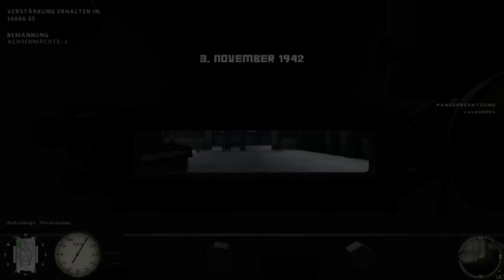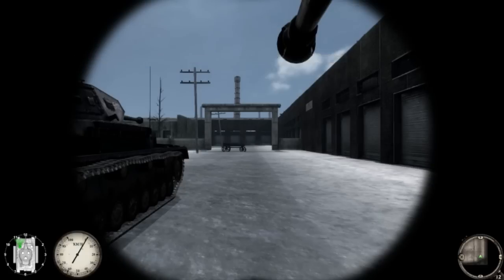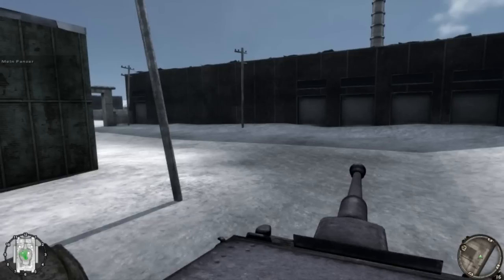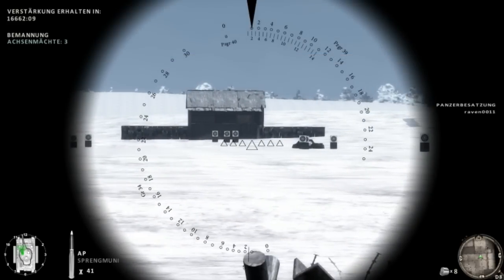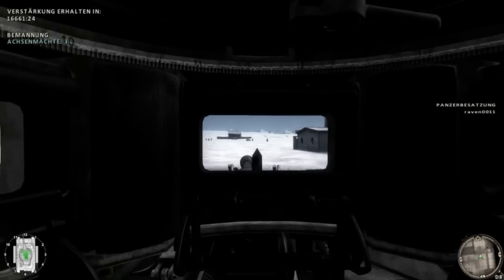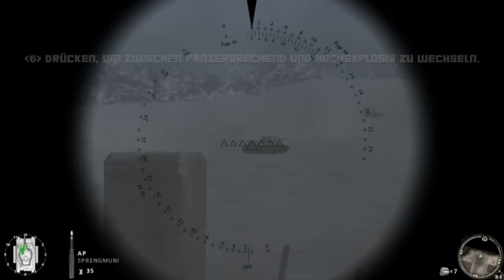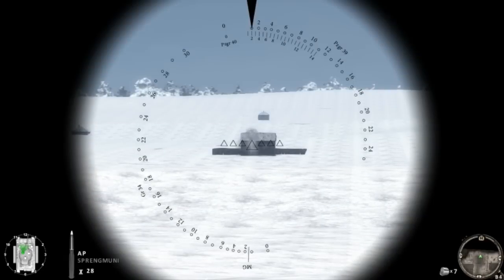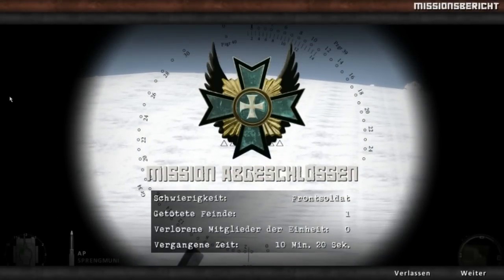Red Orchestra 2: Heroes of Stalingrad - Ausbildung 4: Panzer #012 Gameplay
Red Orchestra 2: Heroes of Stalingrad - German Campain - Kapitel 6: Ausbildung 4: Panzer